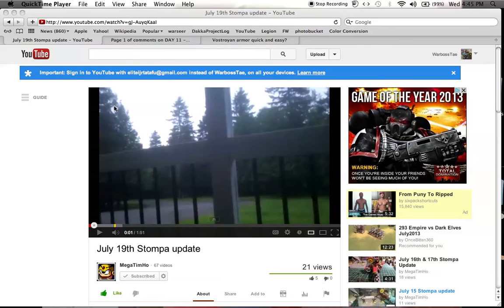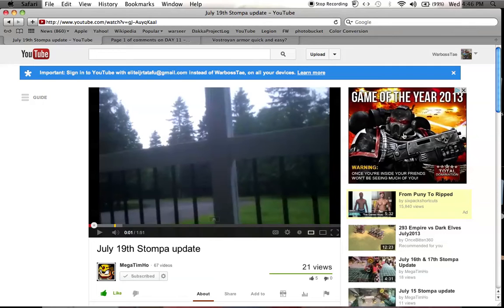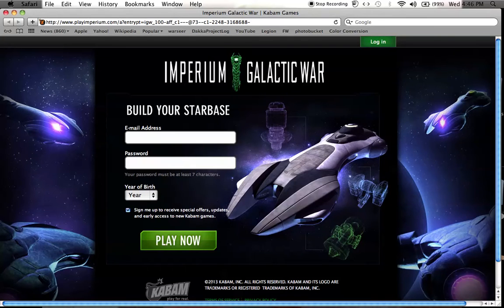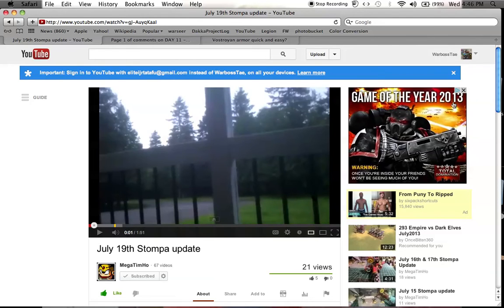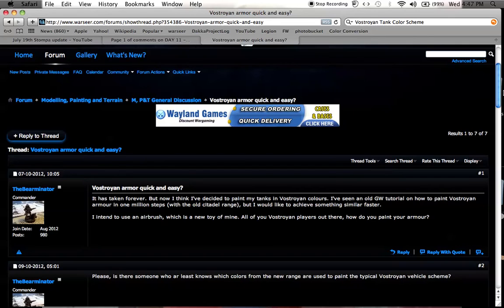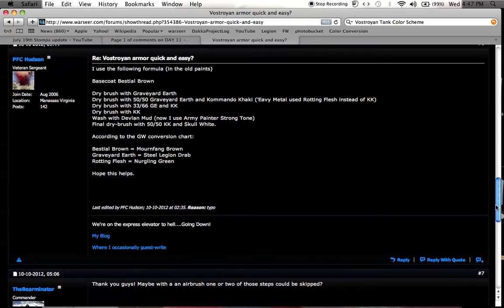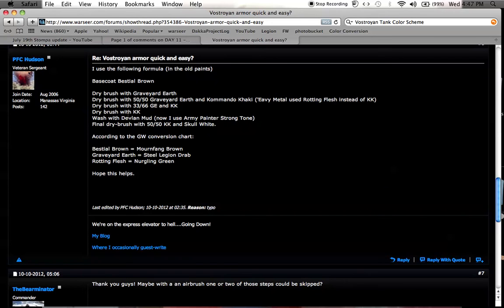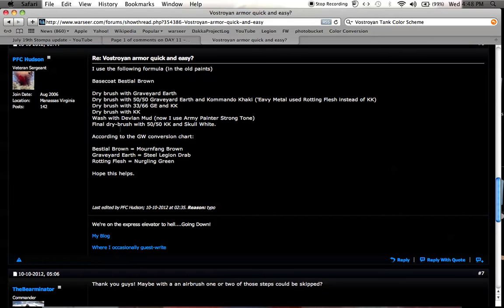40k Rip Off and Vostroyan Armor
Just a little ramble about a funny 40k rip-off game (don't click on it!) and a linkey loo to the warseer page that I found my Vostroyan Armor color scheme on.  Hope you guys are having a great day!